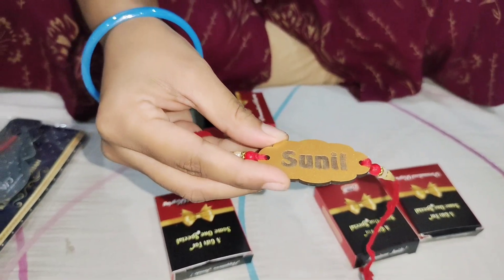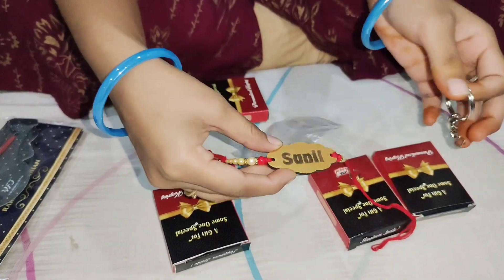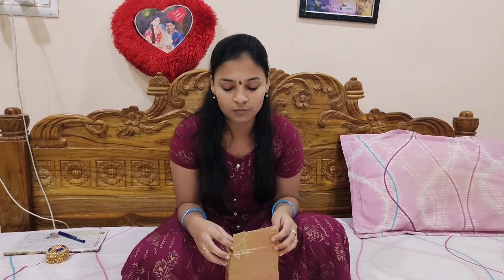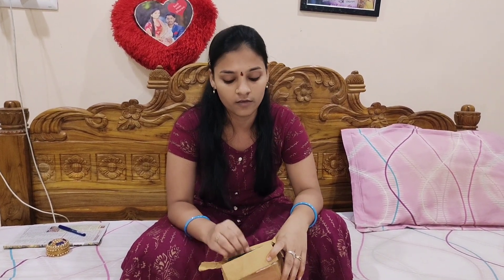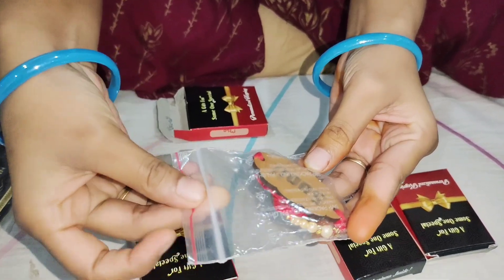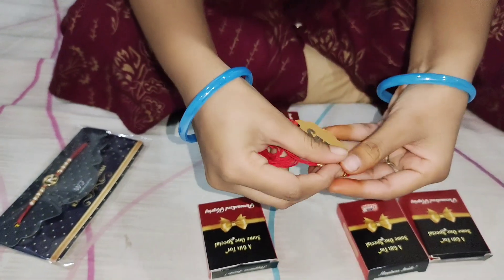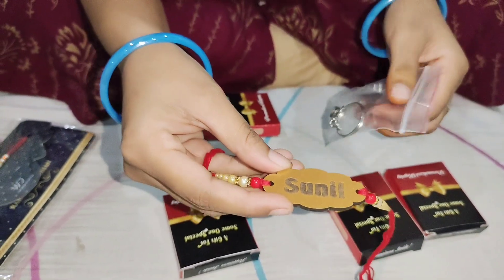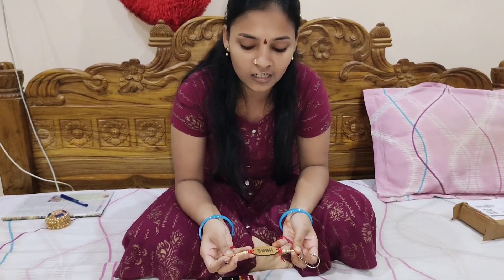Rakhi special customized rakhis# rakhabhandhan#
if any one want to  book

Hey, check out this product on Meesho!

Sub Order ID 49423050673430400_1